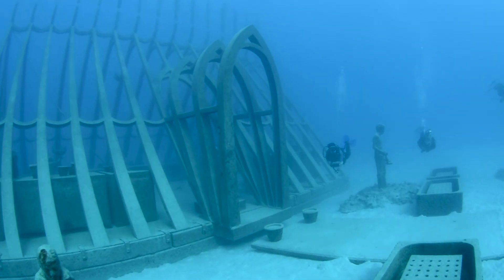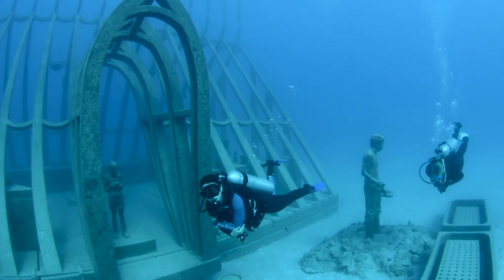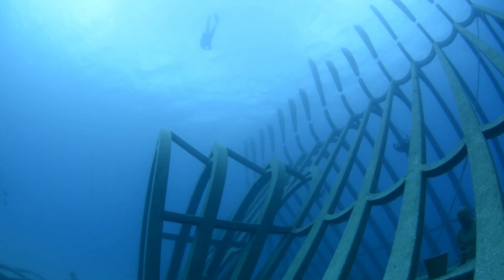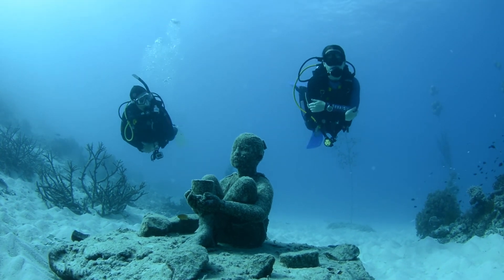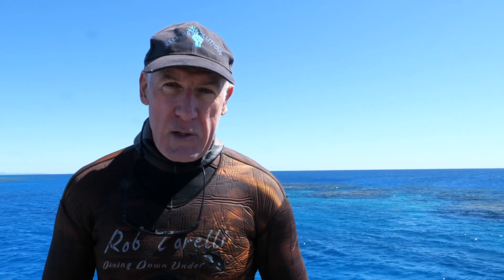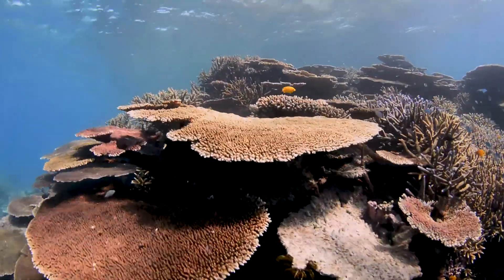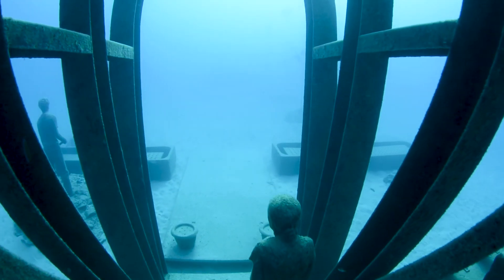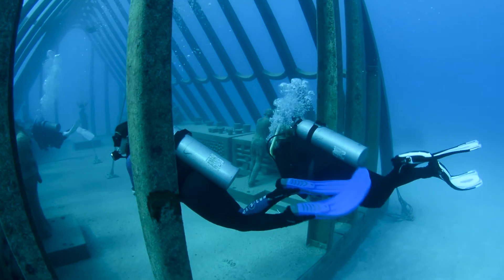MOUA Official Opening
We're excited to announce the Coral Greenhouse on John Brewer Reef is officially open and commencing tours from Sunday 2 August 2020.
With five commercial tourism operators authorised to visit this unique dive and snorkel site on the Great Barrier Reef, visitors and locals alike can experience the stories of the reef, and be inspired to learn, to care, to nurture and to hope.
Be inspired by the Museum of Underwater Art